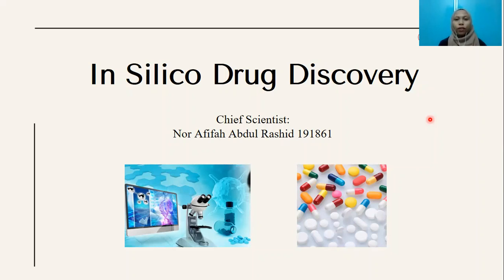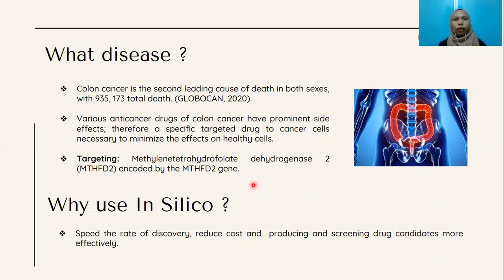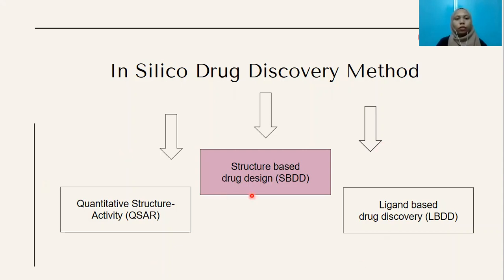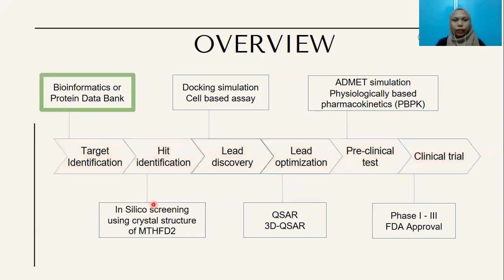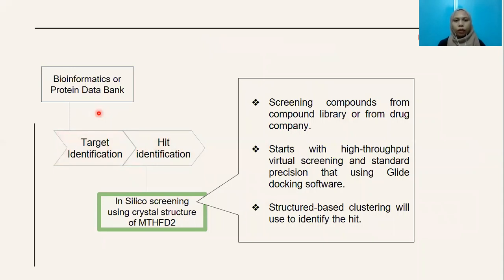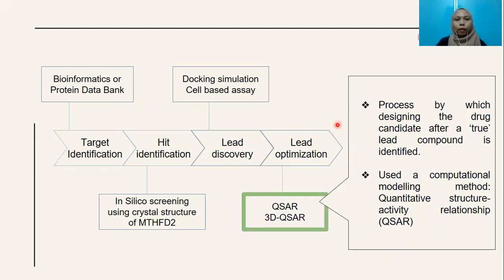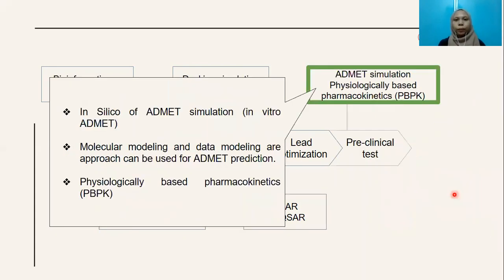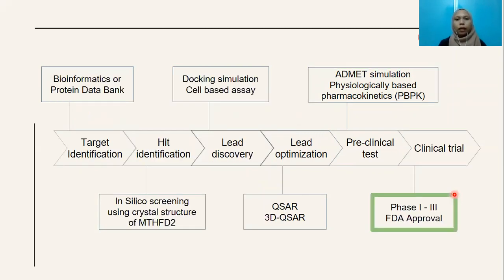SBP 4301 TEST 2 INDIVIDUAL ORAL EXAMINATION